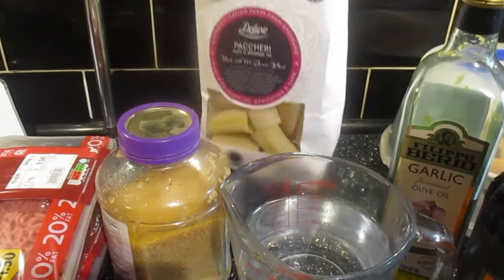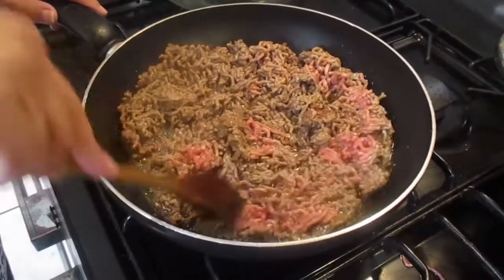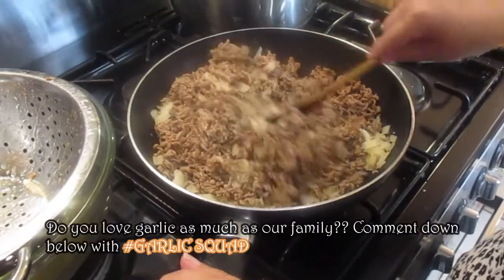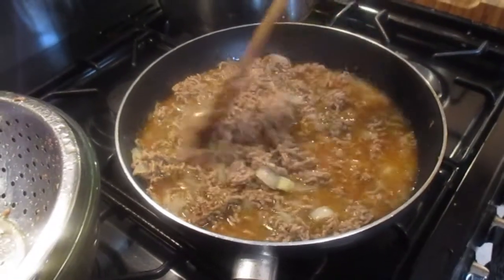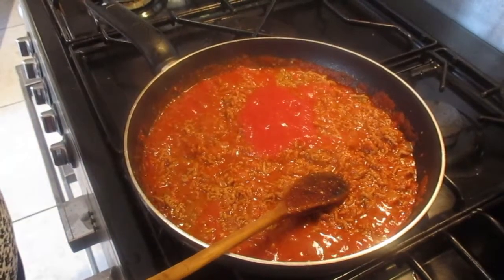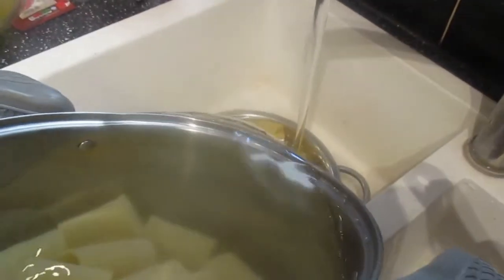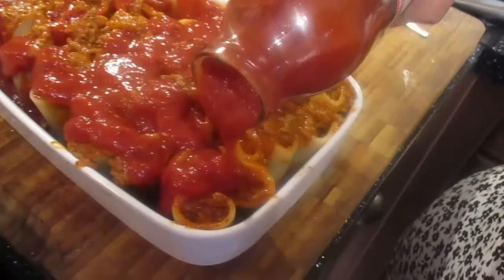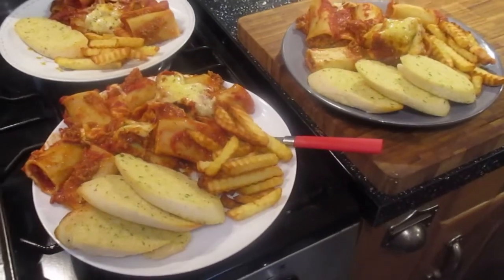Homemade Stuffed Paccheri Pasta Bake | SO GOOD & CHEESY 😊👍😊 | Family Meal EP.2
Decided to make a filling pasta bake in a different way, using Paccheri pasta instead. This meal can feed 4-6 people. You can easily make this a vegetarian/vegan by replacing the meat and cheese with a substitute.

If you decide to follow any of our recipes, post your pictures to our Facebook page Cooking DeeLites.